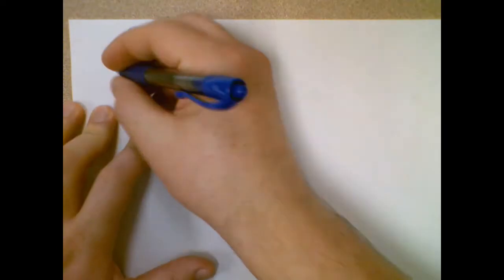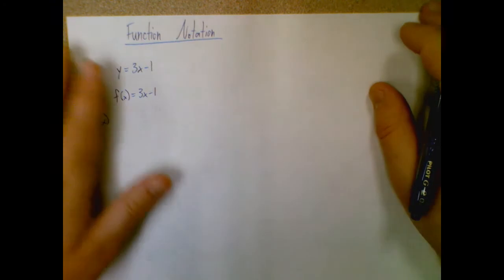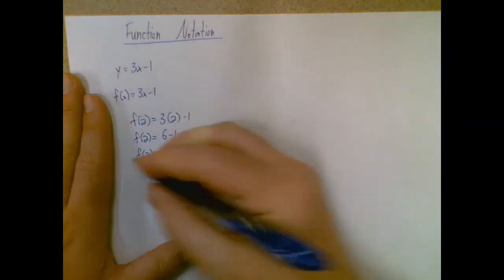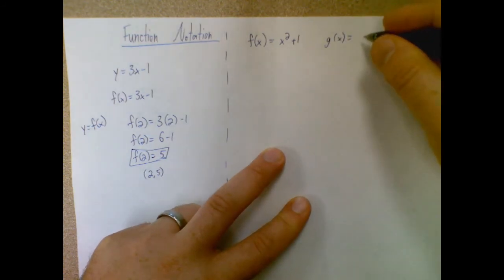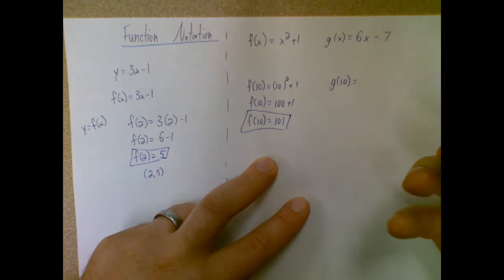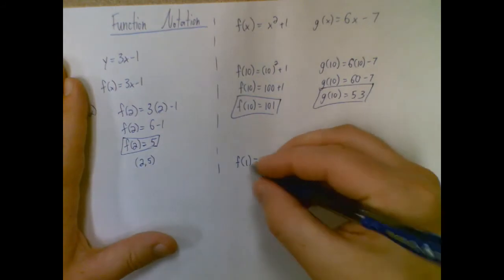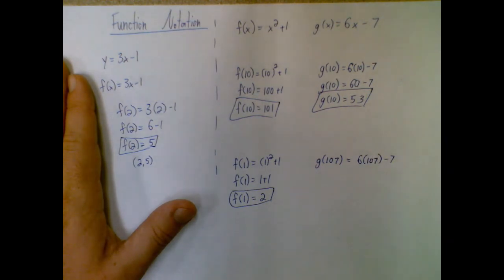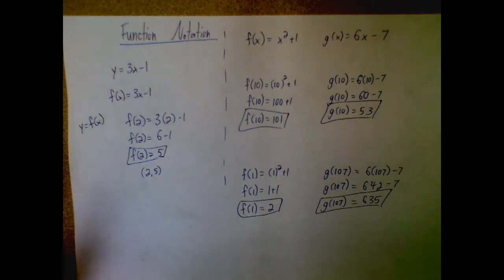Algebra 1 - Function Notation